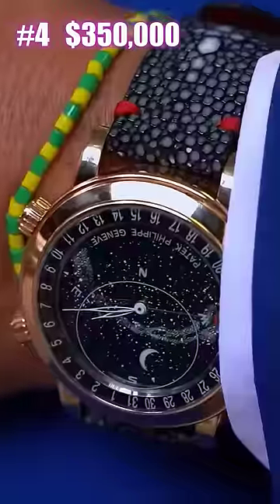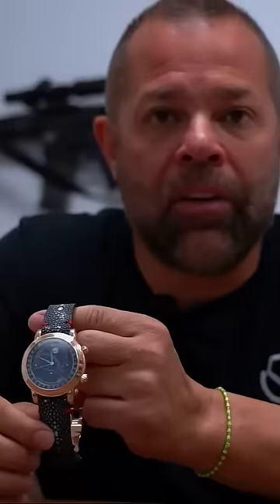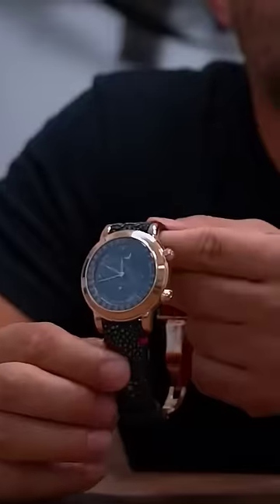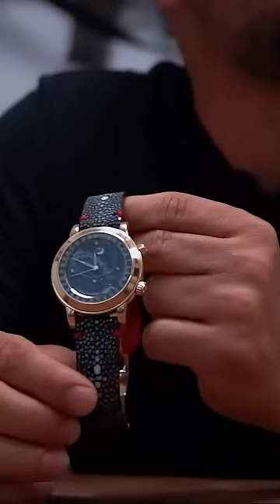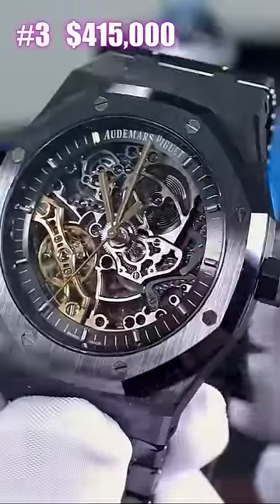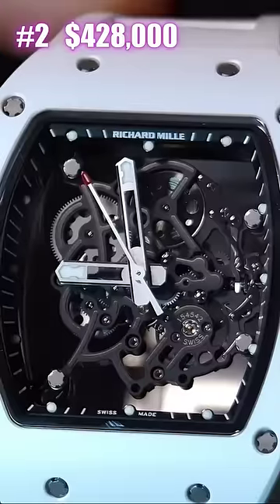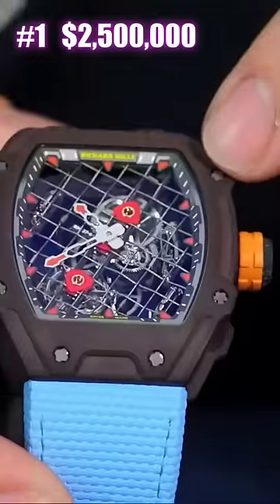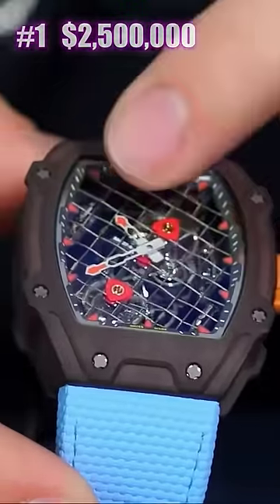5 Most Expensive Watches EVER Sold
$3,843,000 in 5 watches sold on CRM Life reality episodes!🔥